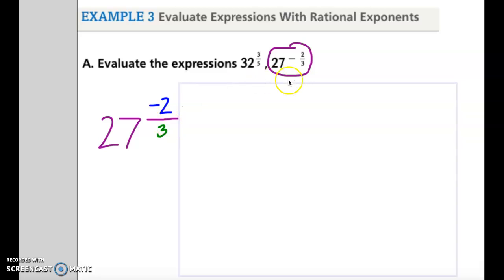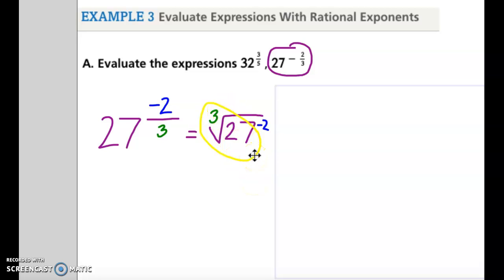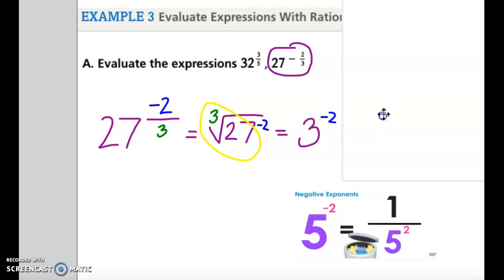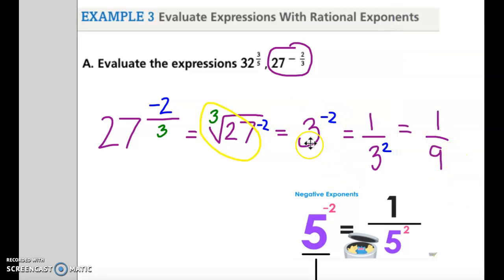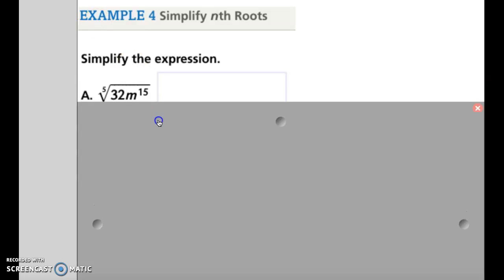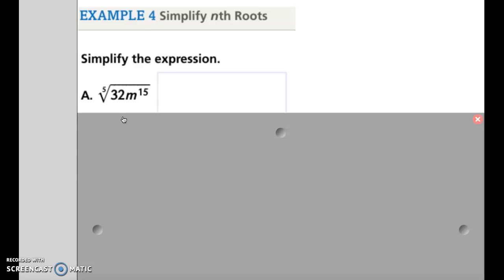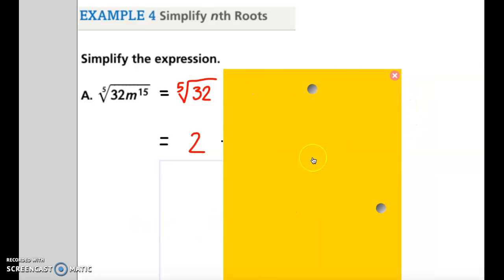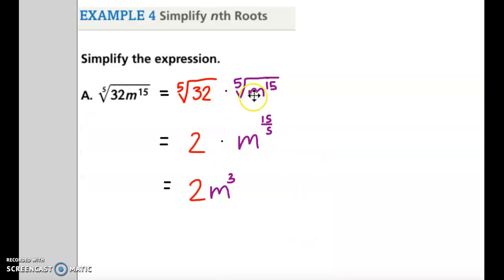Algebra 2 - 5.1 Part 2